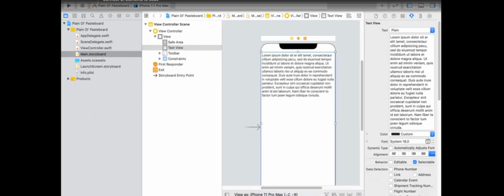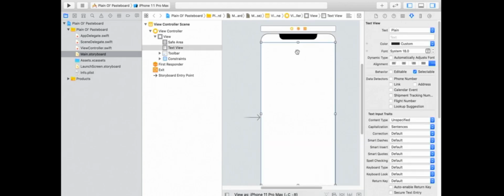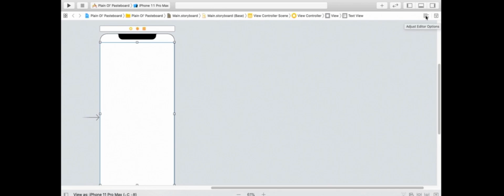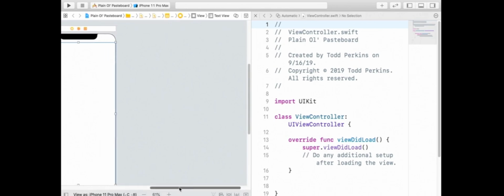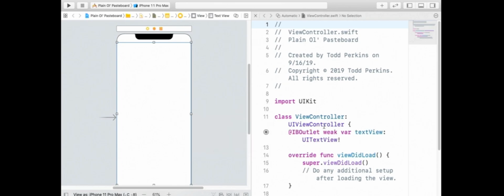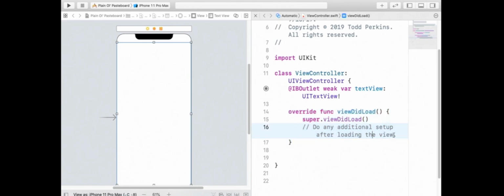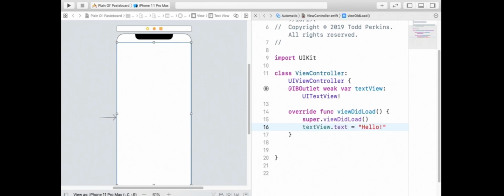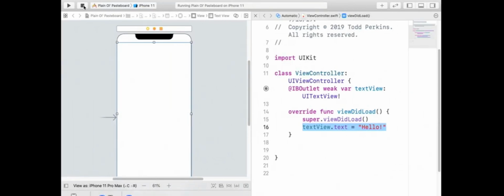UI Elements to code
Want to build your first iOS 13 app?